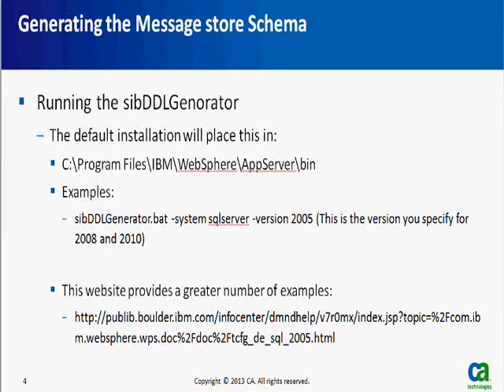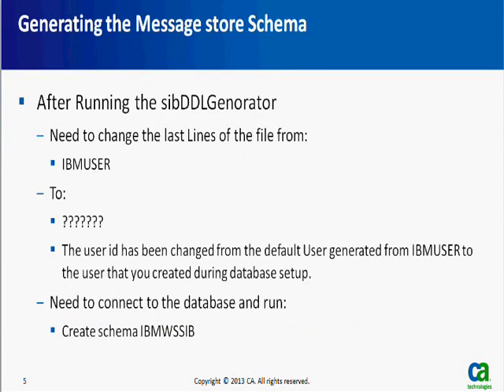CA Identity Manager 12.6 SP1 Websphere cluster Pre-Requisits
This video talks about the requirements for preparing a Websphere Cluster and SQL database for an Identity Manager 12.6 SP1 installation.